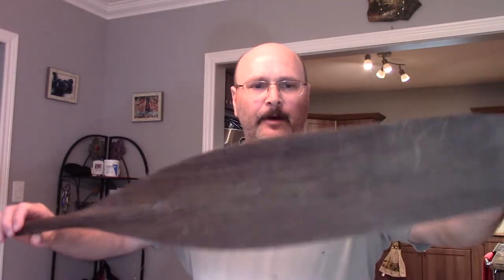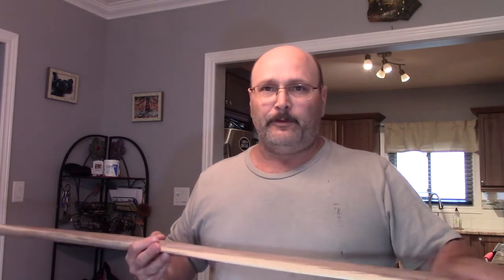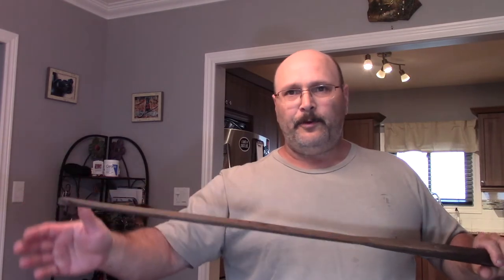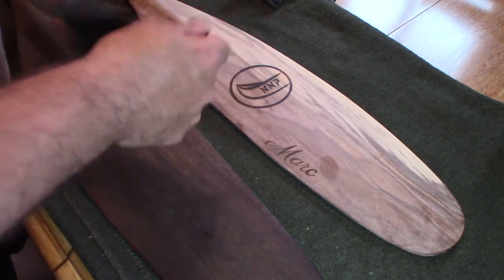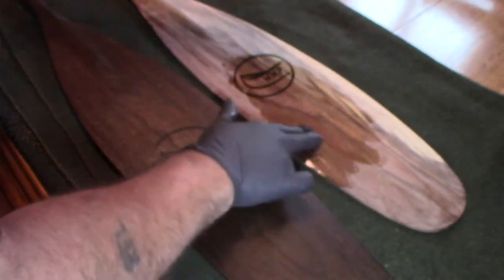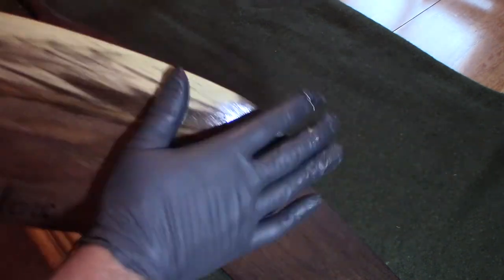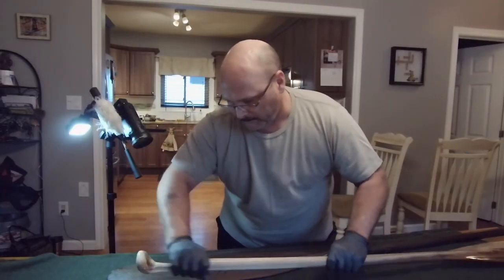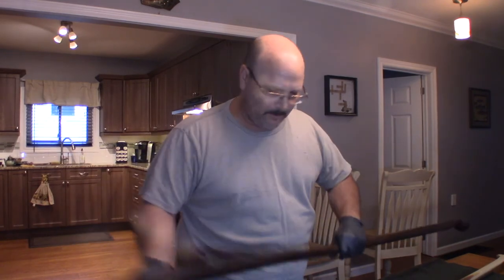Oiling wood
In this video you get to see how the colours "pop" from the grains of a high quality piece of wood. Watch how an oil treatment transforms  wood to become all so attractive!